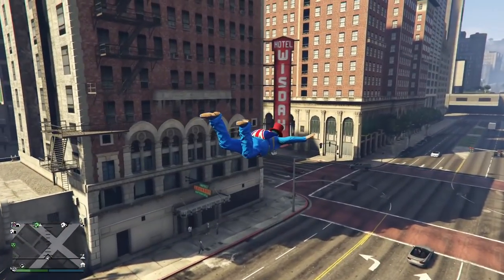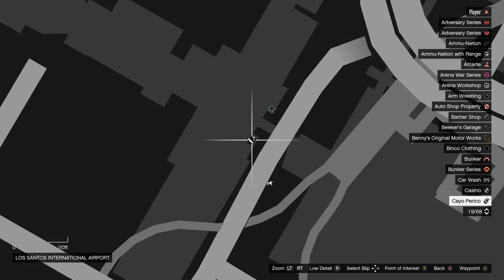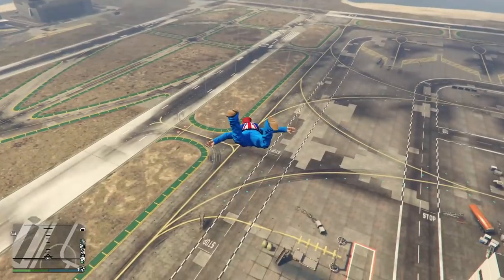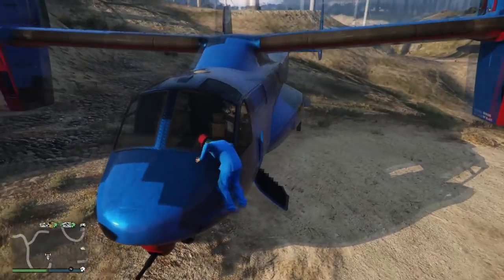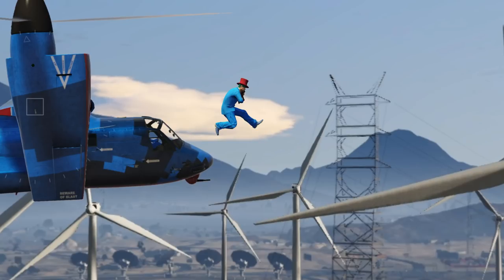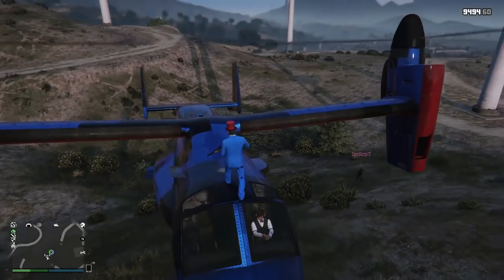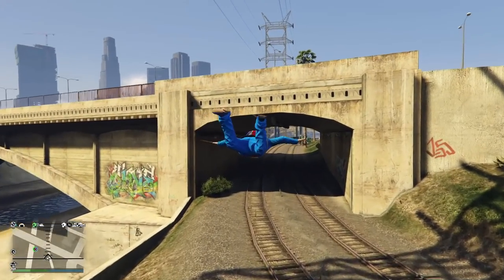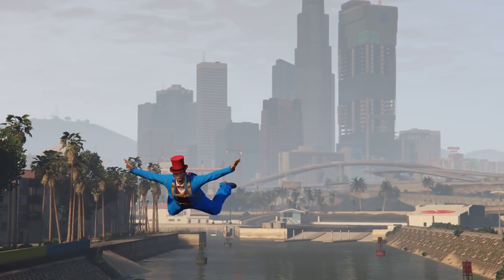How To Fly in GTA Online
Hi, in this video I show a pretty cool glitch that will allow you to soar through the skies in GTA Online! This glitch can be inconsistent, but with some perseverance, you should be able to hit it!
Time Stamps:
Intro: 0:00
Preparation for the glitch: 0:06
Requirements: 0:45
Information about the Glitch: 0:53
Uninterrupted footage of this Glitch: 1:34
Conclusion: 2:05
Outro: 2:15
Requirements:
-Avenger (This can be swapped out for a Cargobob, but I really, really don't recommend this as you can be blown up extremely easily).
-A friend.
-Good communication with said friend.
-Rag doll glitch (Not 100% required, but I highly recommend that you have it activated as it stops you from dying to fall damage and makes you less likely to fall over while on the Avenger).